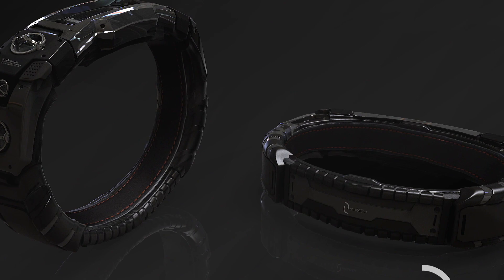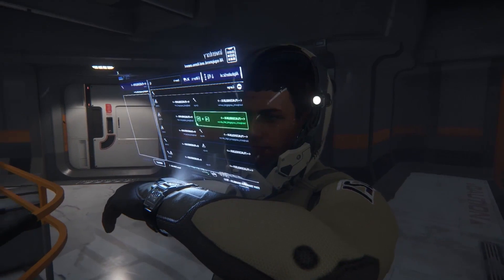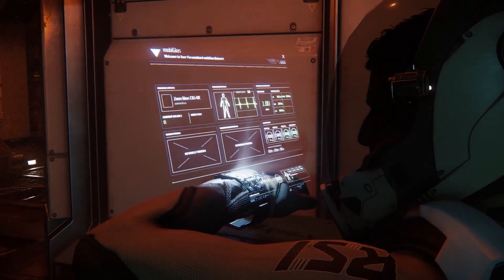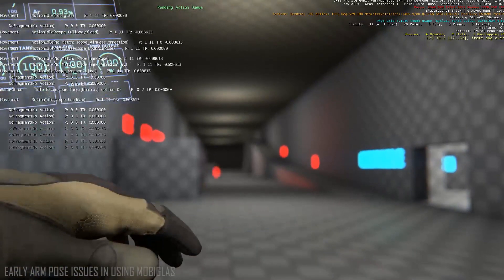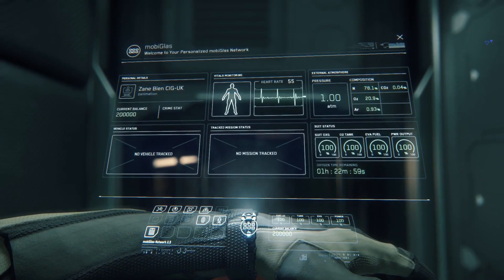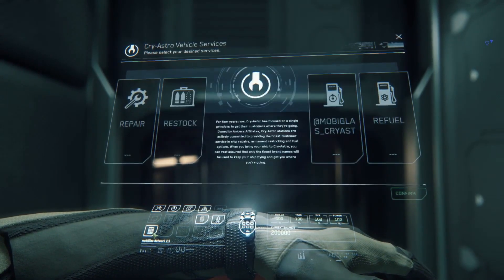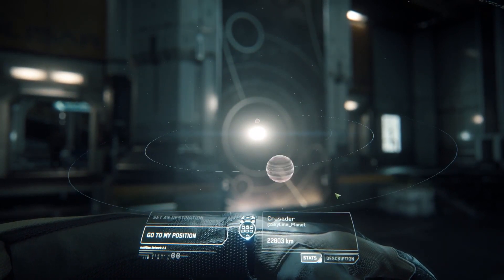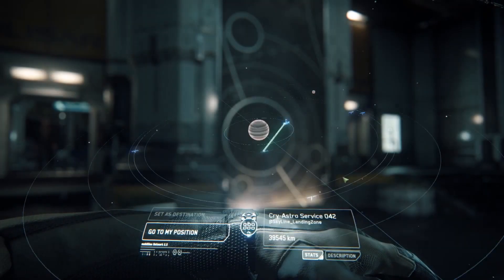Star Citizen: Summarize the Verse (8/10/17)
Covering the new burndown segment preparing for 3.0, as well as new information about mobiglas!